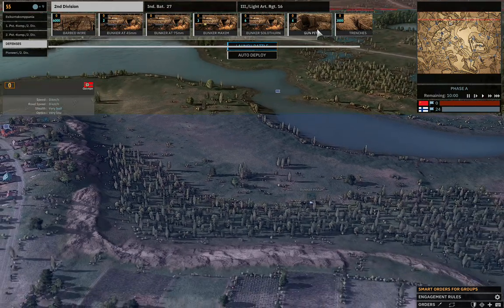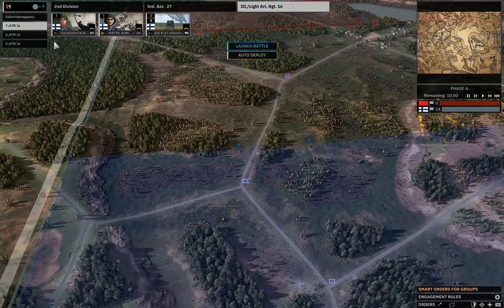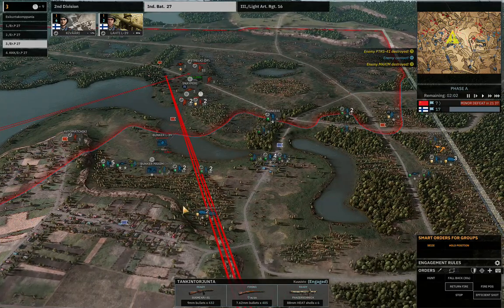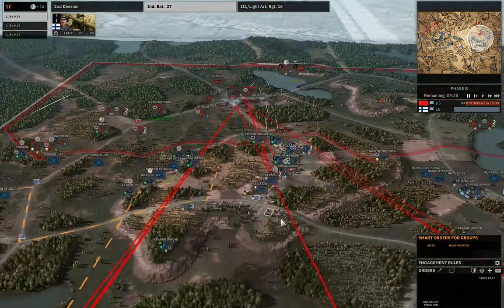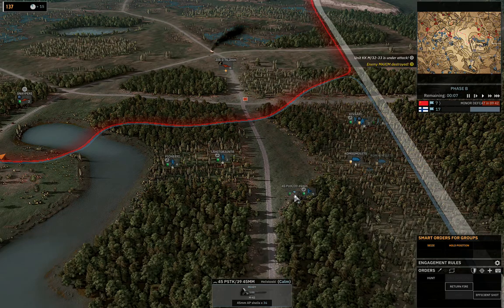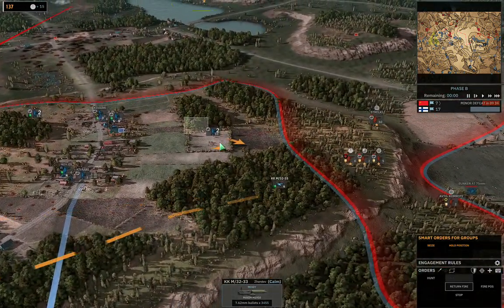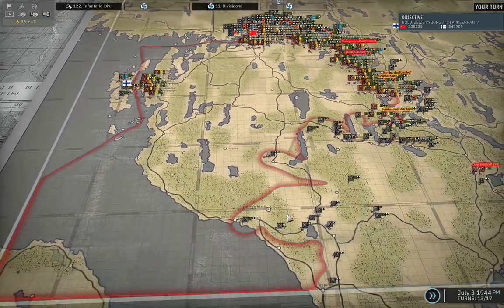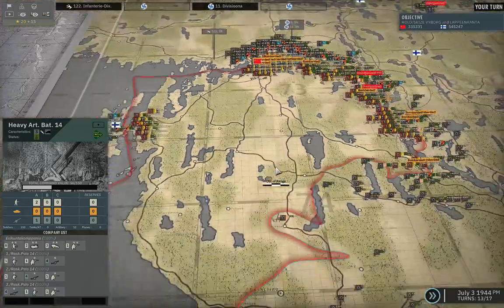FATE OF FINLAND XVI GERMANS Steel Division II Campaign Walkthrough